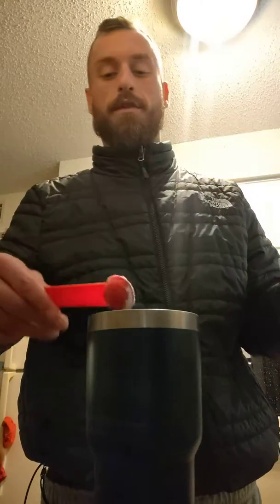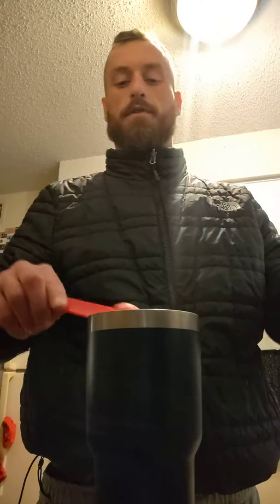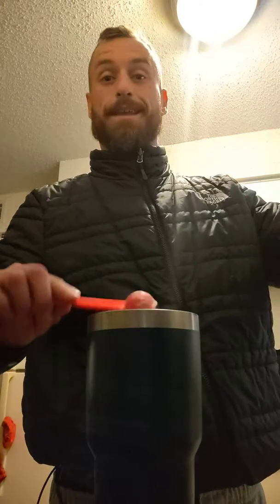Creatine monohydrate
Creatine is a must to keep regulated and seeing big results in the gym .